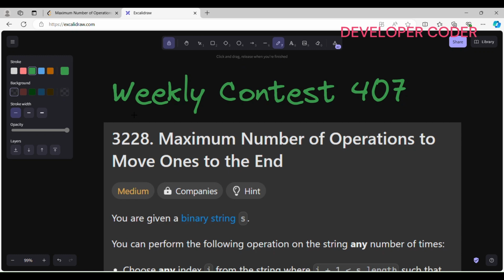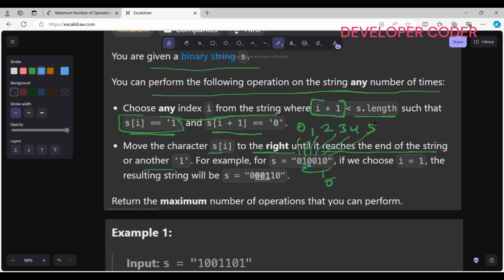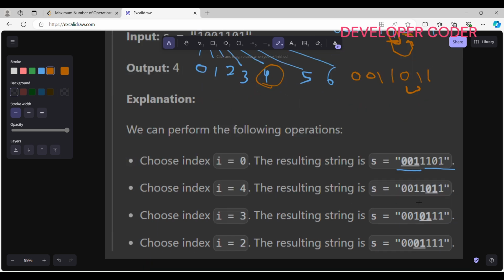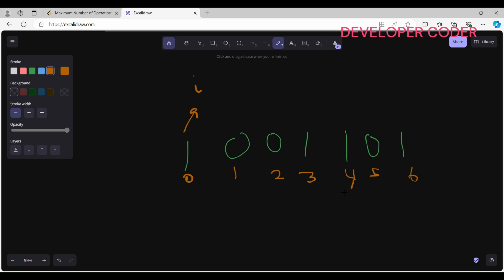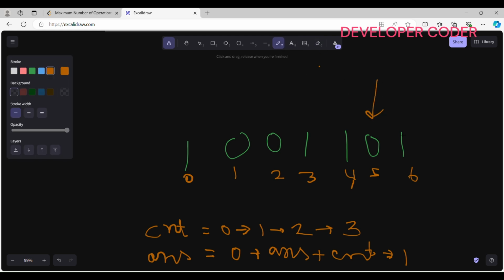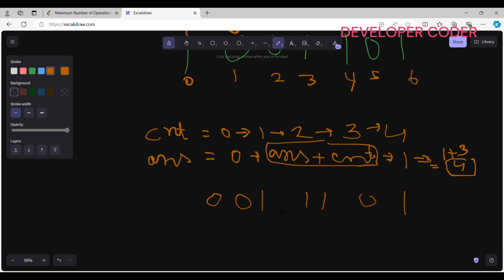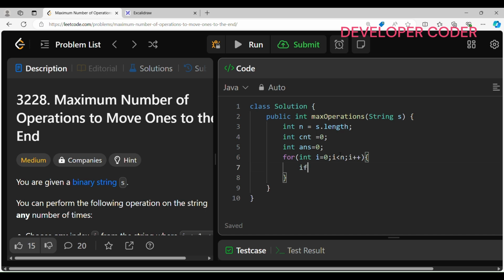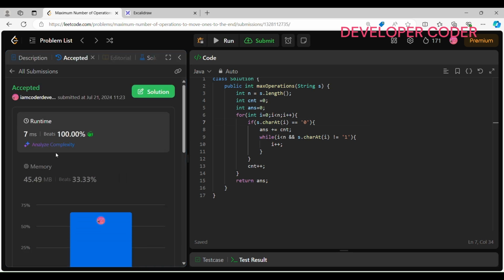Maximum Number of Operations to Move Ones to the End | LeetCode 3228 | Java Code | Developer Coder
Welcome to Developer Coder — your ultimate stop for mastering LeetCode Java Problems step-by-step!
In this video, we dive deep into LeetCode 3228: Maximum Number of Operations to Move Ones to the End, where we understand the core logic, edge cases, and efficient Java implementation.

Whether you're preparing for FAANG interviews or brushing up on your data structures and algorithms, this walkthrough will strengthen your problem-solving and coding interview skills.

📚 Video Includes

LeetCode 3228 problem overview
Step-by-step logic breakdown
Dry run and edge case explanation
Java implementation walkthrough

🧠 Perfect For

LeetCode Practice
Coding Interviews
MAANG Preparation
Java Problem Solving
DSA Learning

Maximum Number Of Operations To Move Ones To The End
Maximum Number Of Operations To Move Ones Java
Move Ones To End Java
Move Ones LeetCode Problem
Java Array Movement LeetCode
LeetCode Move Ones Problem
LeetCode Array Greedy Problem
Maximum Operations Problem LeetCode
Move Ones Problem Solution Java
LeetCode Move Ones Walkthrough
LeetCode 3228 Problem Explanation
Move Ones To End LeetCode Approach
LeetCode 3228 In Java Explained
LeetCode Array Operations Problem
Move Ones LeetCode Solution
LeetCode 3228 Problem Breakdown
LeetCode Move Ones Java Approach
LeetCode Java Greedy Problem
LeetCode Move Ones Operations
Move Ones To End Step By Step
LeetCode 3228 Java Logic
Move Ones To End Efficient Solution